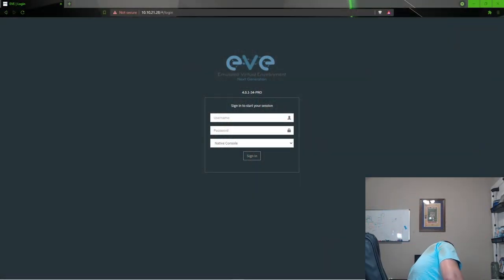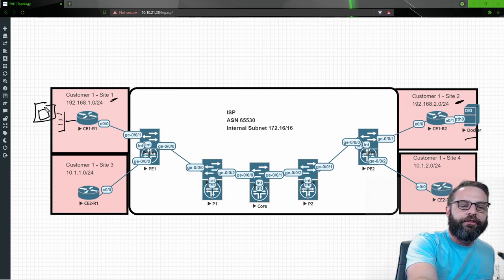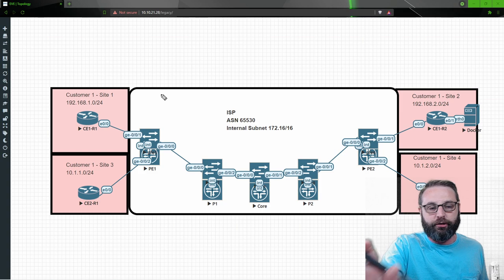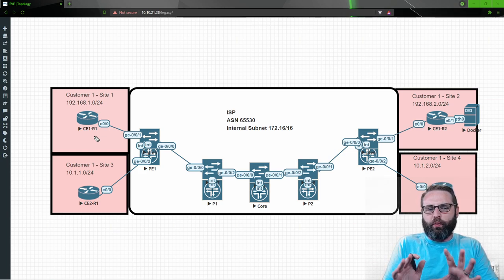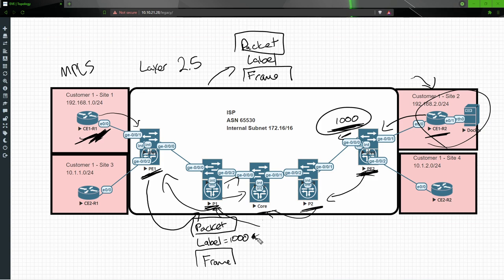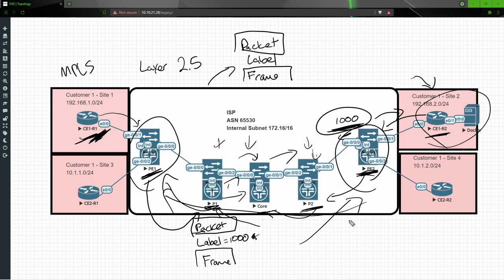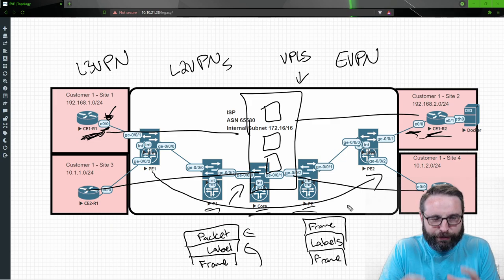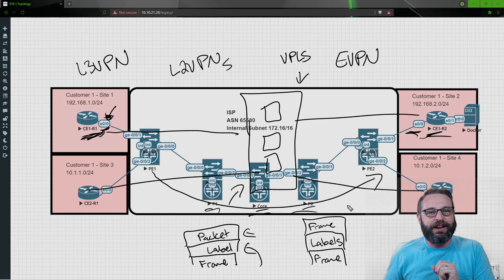The Real Power Behind MPLS VPNs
Training!

CCNP Enterprise

CCNP Security

CCNP Collaboration

CompTIA Linux+

Linux+

Ethical Hacking

Hacking